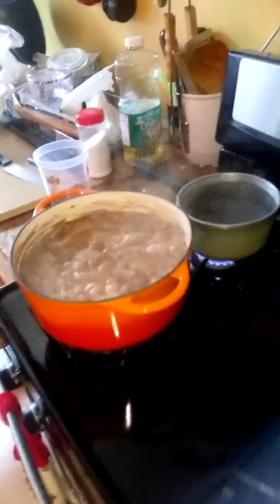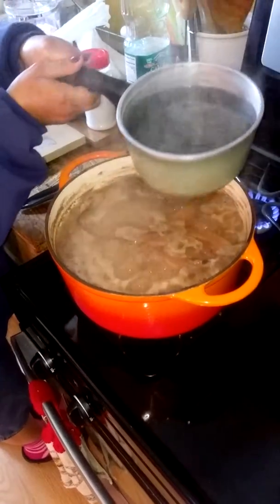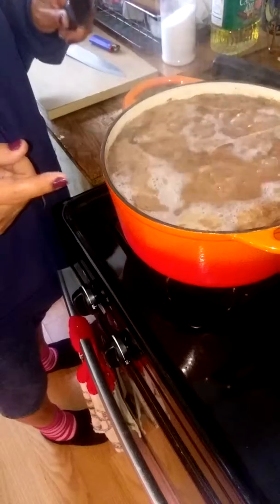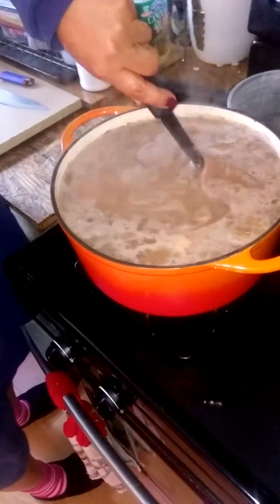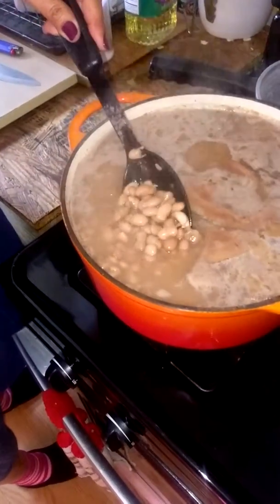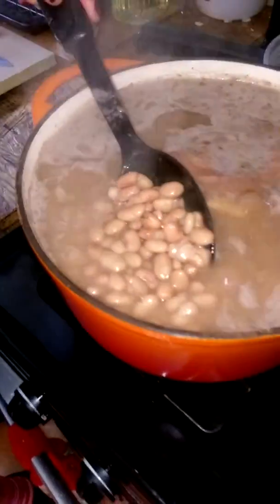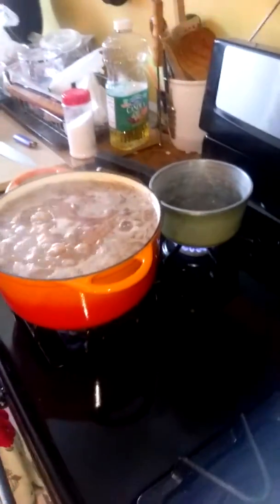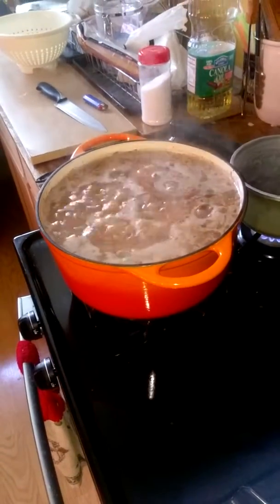How to make homemade beans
Almost ready...yummy..